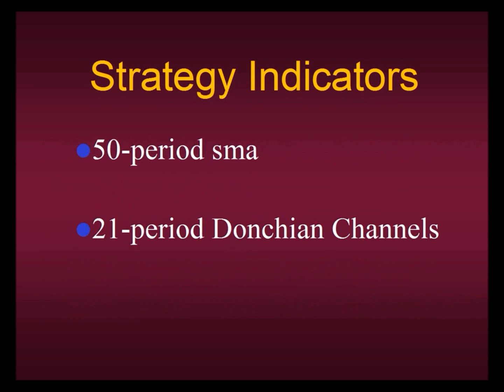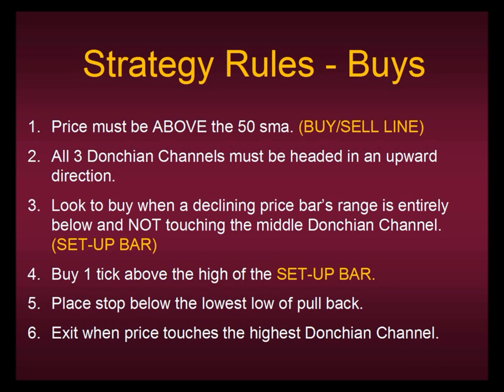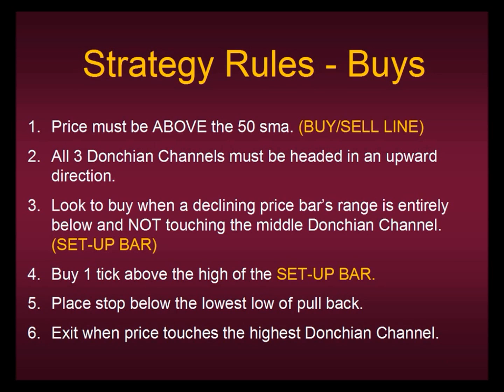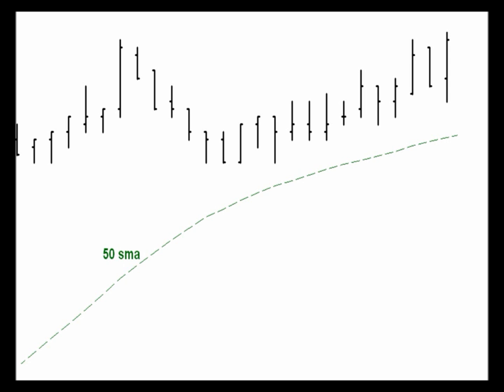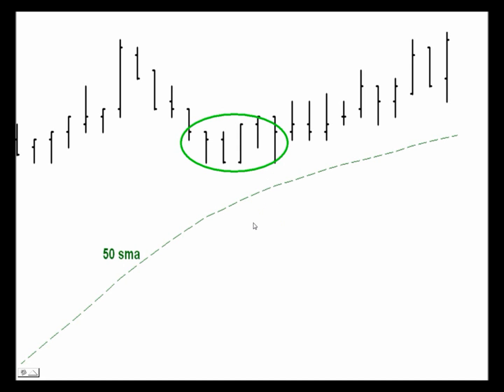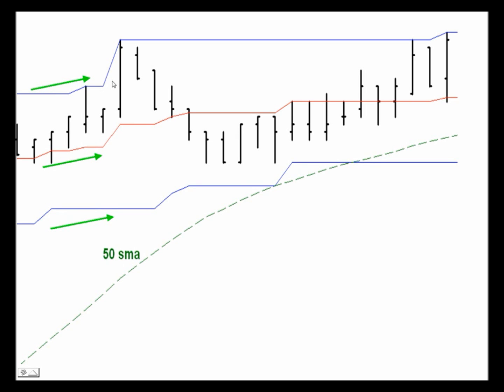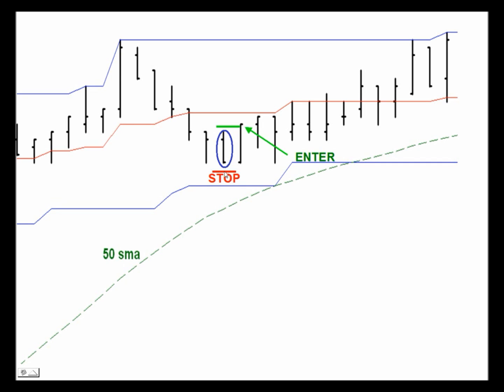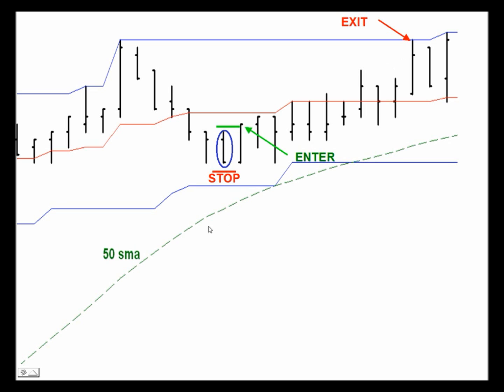Specialist Trading (Steve Primo) Strategy #1: Donchian Channel Strategy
The basics of this strategy are as follows:

1. Wait till price is above the 50 single moving average
2. Plot Donchian channels; wait till price touches top line
3. After plot touches top line, wait until there is a pullback involving a candle whose ENTIRE range is below the middle line
4. Place a stop entry order to enter if price goes one tick above the high of the candle whose entire range is below the middle line
5. Place your stop loss below the bottom of the trigger candle -- the candle whose entire range is below the middle line after a pullback
6. Exit when price reaches the top Donchian channel again